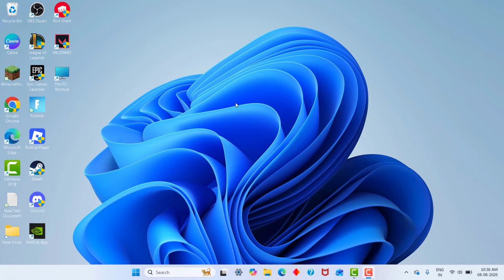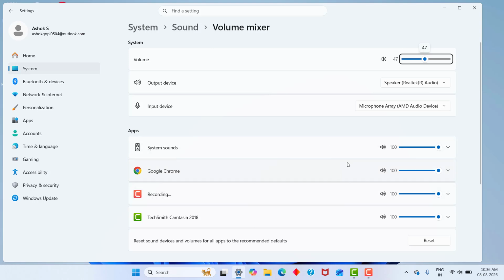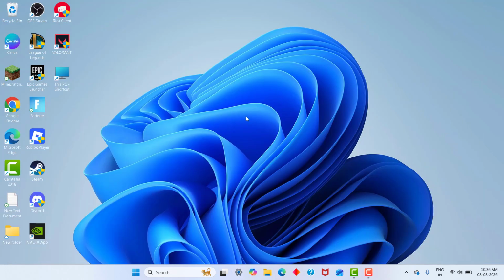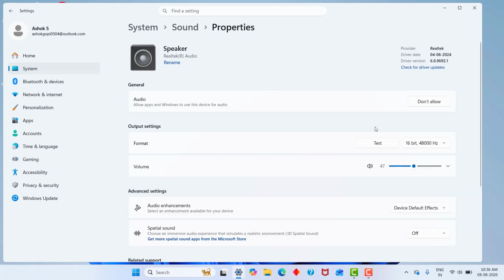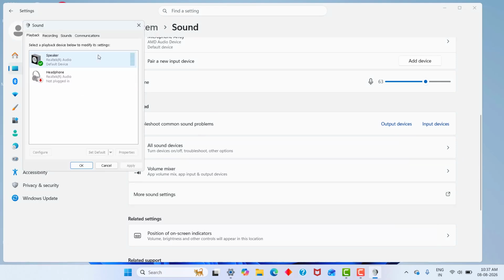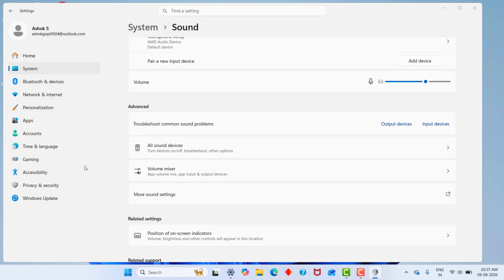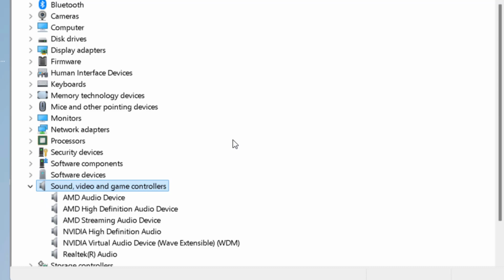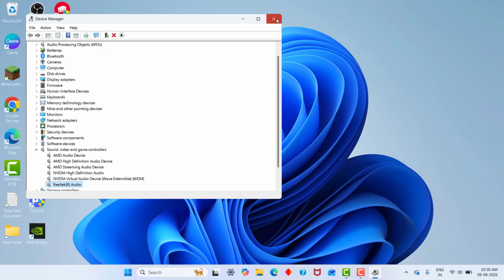How to Fix Volume Too Low on HP Laptop | Low Sound Problem FIX (Windows 11/10)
Is your HP laptop volume too low even when the volume is set to 100%? In this video, I'll show you how to fix the low volume and quiet speaker problem on HP laptops.

Fix HP laptop volume too low
Increase laptop speaker volume
Fix low sound in Windows 11
Fix low sound in Windows 10
Check Windows sound settings